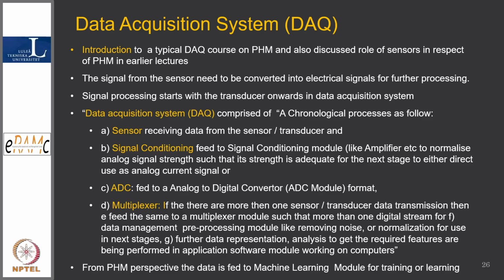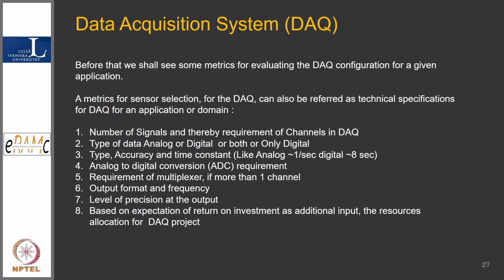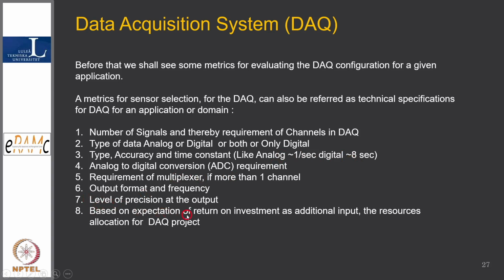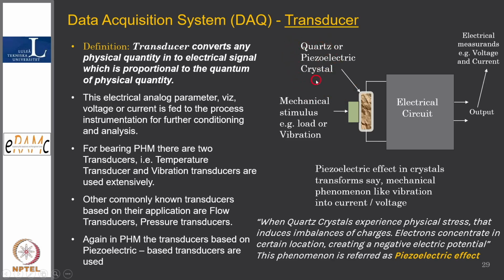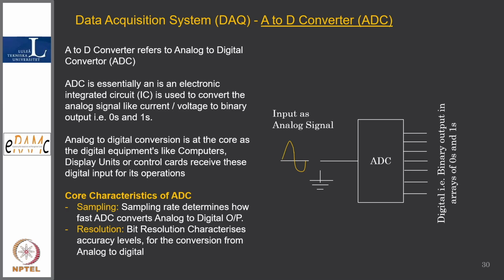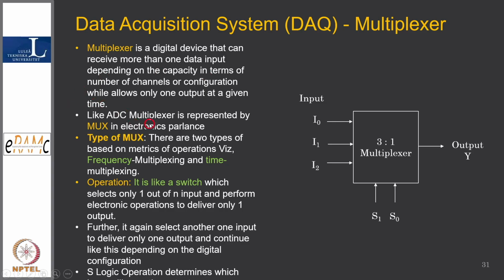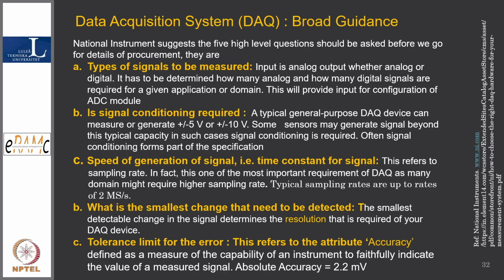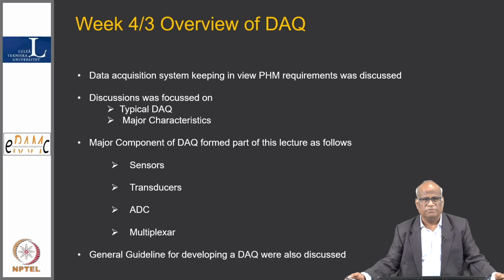Week 4 - Lecture 18 : Data Acquisition Systems (DAQ) Architecture and Signal Processing